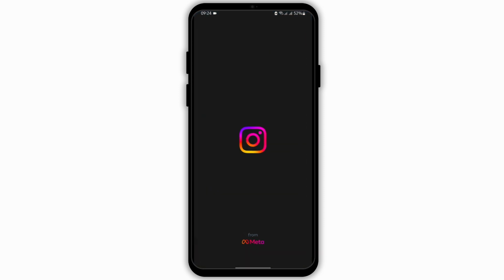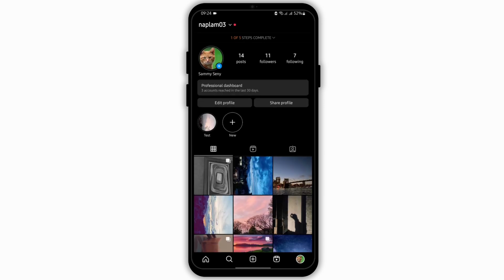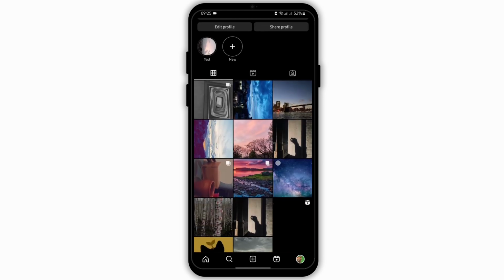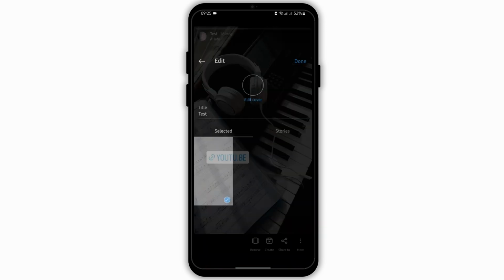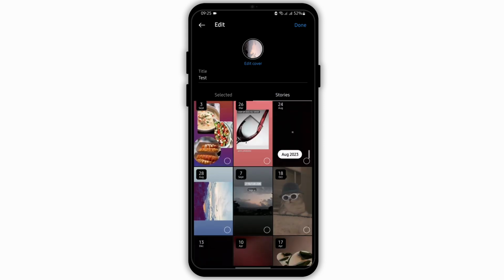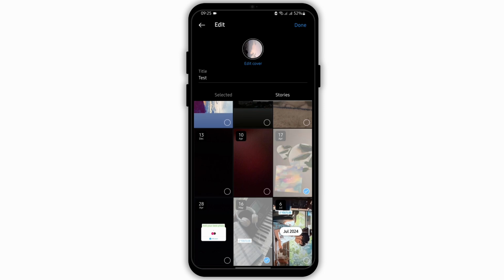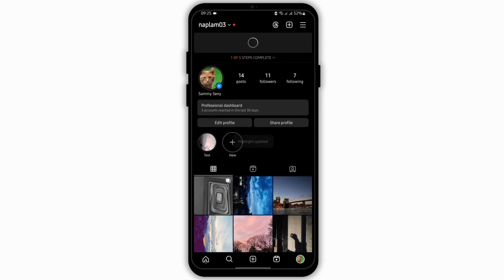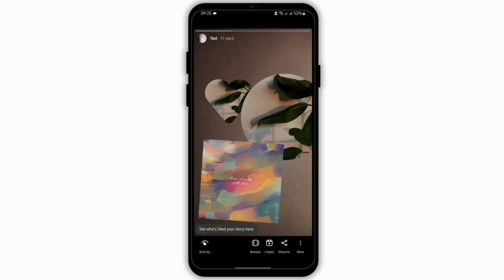How To Add More Stories To An Existing Highlight on Instagram(Add Stories To Highlight on Instagram)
How To Add More Stories To An Existing Highlight on Instagram

Experiencing issues with adding more stories to an existing highlight on Instagram? Follow this comprehensive guide to troubleshoot and fix the problem quickly and easily.

Timestamps:
0:00 - Introduction
0:10 - Adding More Stories to an Existing Highlight on Instagram

Key points covered in the video:
- Common reasons for issues when adding stories to highlights.
- Step-by-step instructions on how to add more stories to an existing highlight.
- Tips on organizing your highlights effectively.
- How to edit and manage your Instagram highlights.
- Troubleshooting methods for common highlight issues.
- Tips on ensuring your stories are saved for future highlights.
- How to use highlights to enhance your Instagram profile.